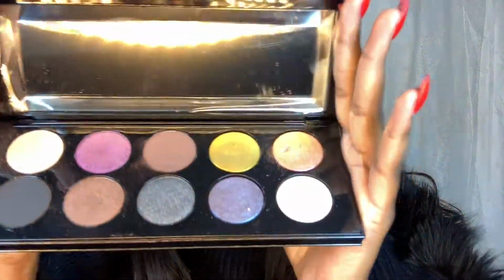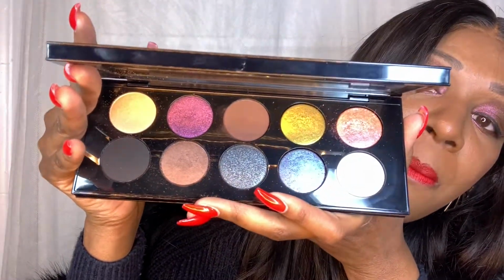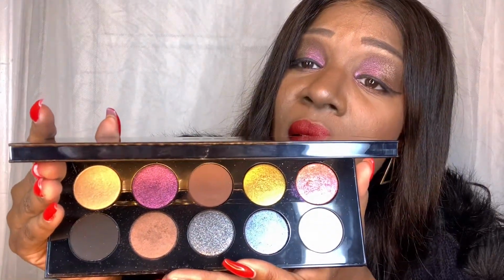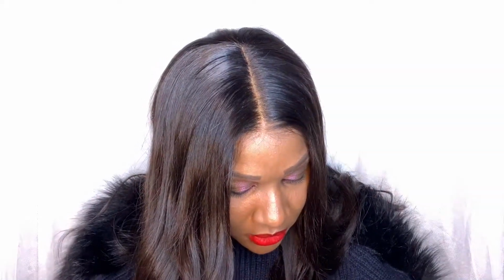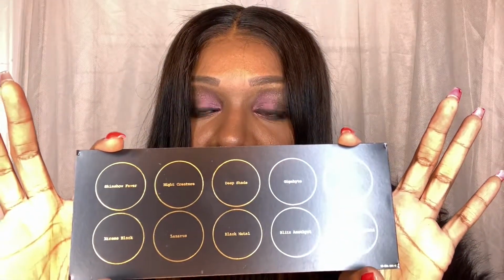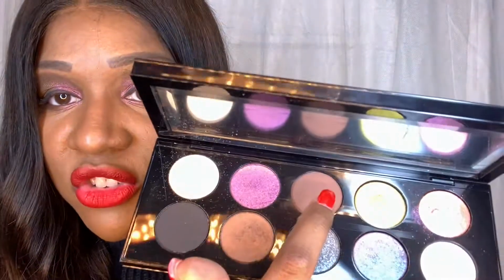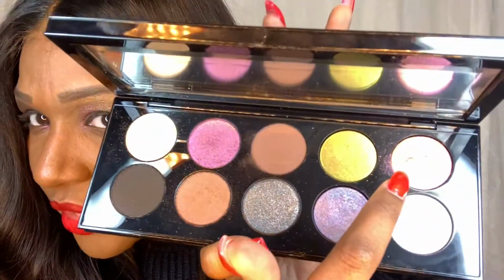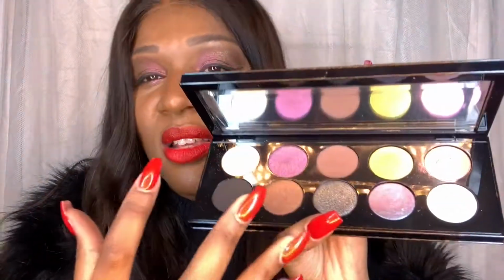Pat McGrath Mothership III Subversive Eyeshadow Palette Review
This is a review of Pat McGrath's Mothership III Subversive Eyeshadow Palette.